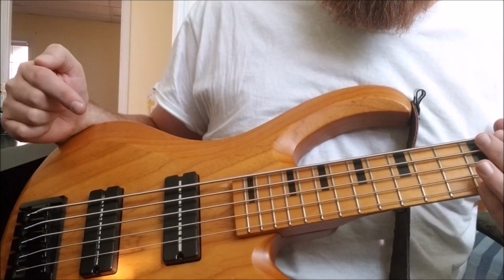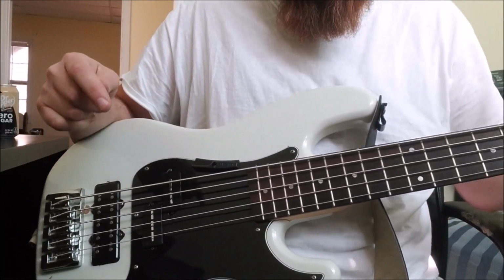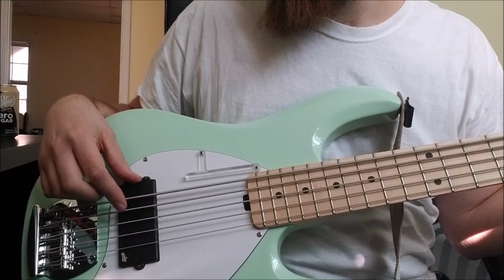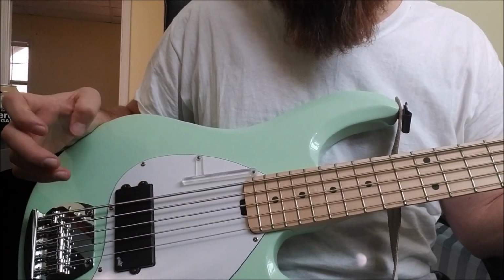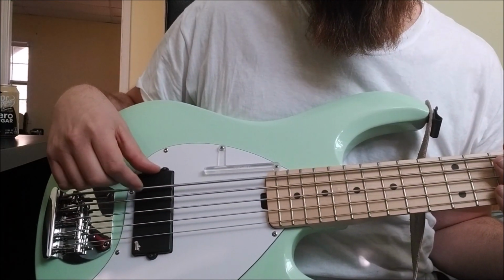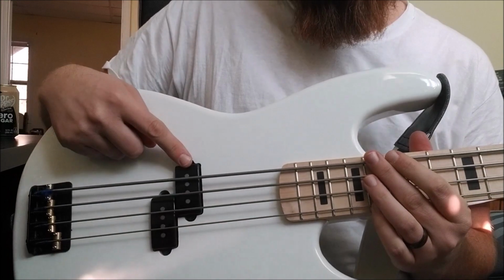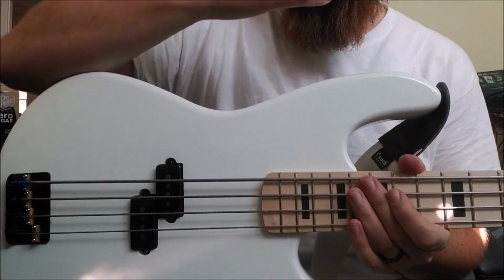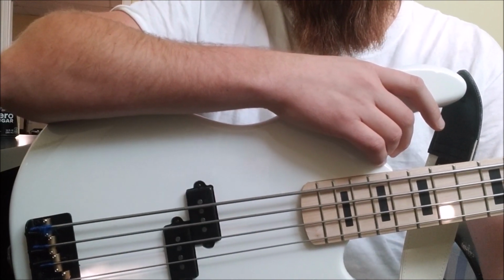Testing my B strings on 4 basses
basses:
Schecter Riot Session 5 - Nordstrand Zen Blades
Schecter P Custom with bridge pickup disconnected - Nordstrand Power blades
Sterling by Musicman Ray5 - Aguilar DCB-M5
Glarry GP - Dimarzio Sixties P